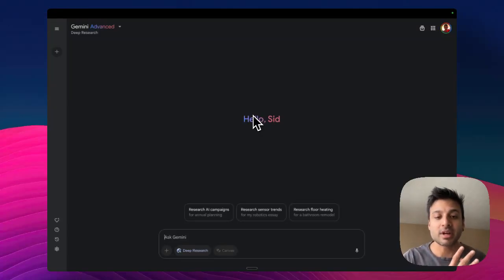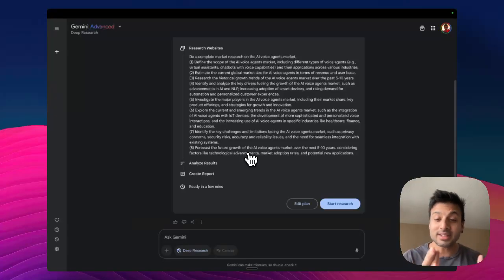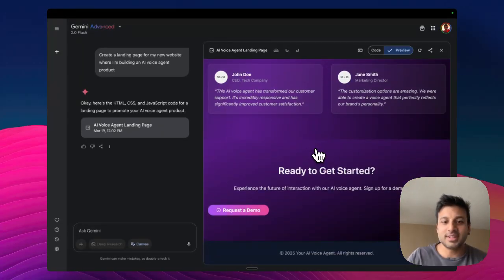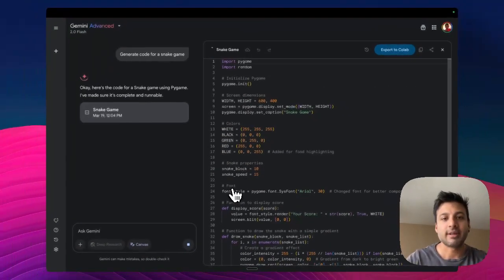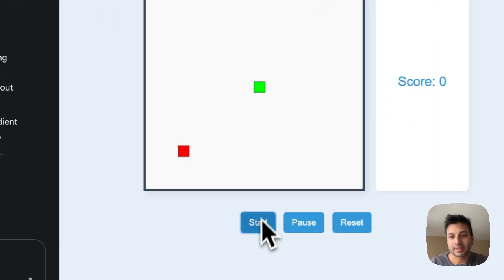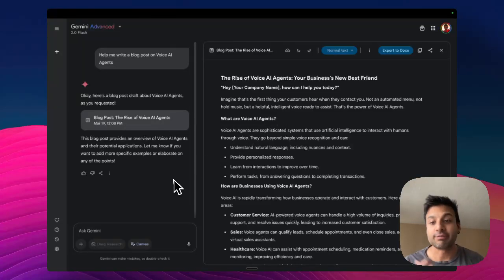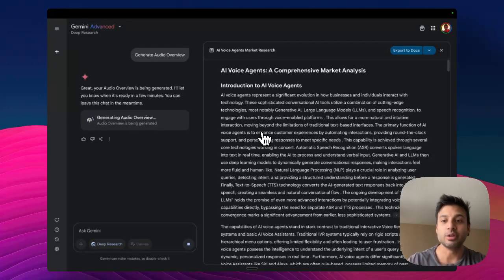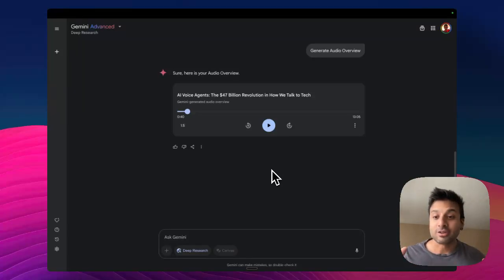Gemini Canvas + Deep Research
The Gemini app has a bunch of great new features like the Canvas, Deep Research, and Audio overviews. In this video, I explain what these features are, how they work, and why you should use them, with some real-world examples.